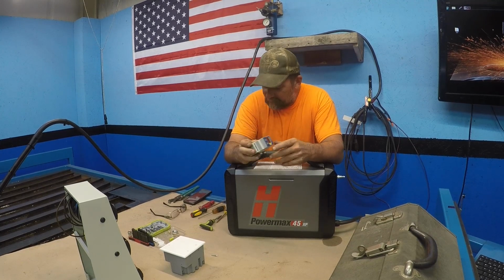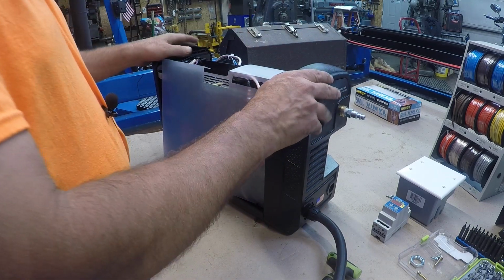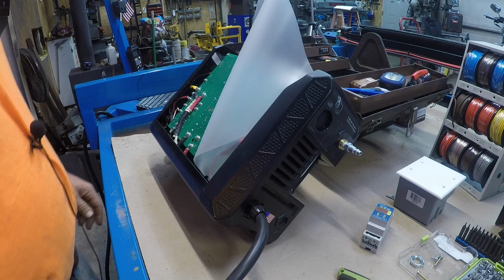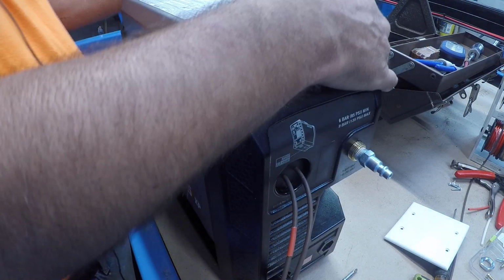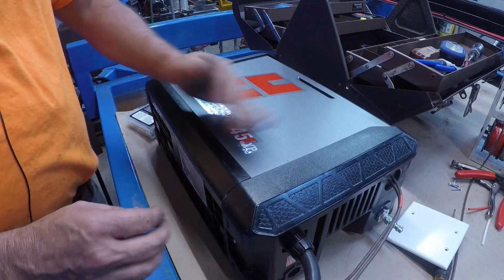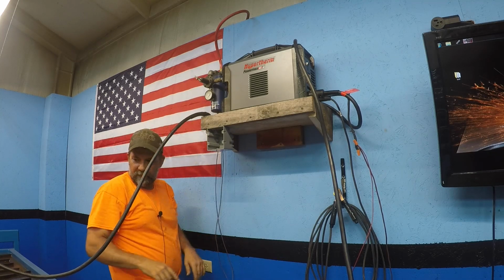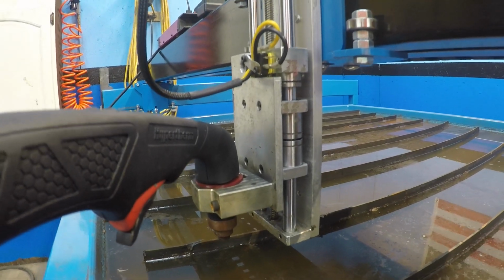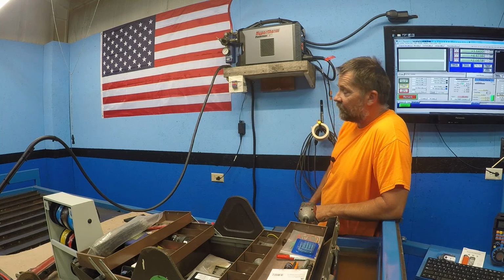Proma Torch Height Controller Install , THC Proma150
installed a THC on my 5x10 Plasma Table